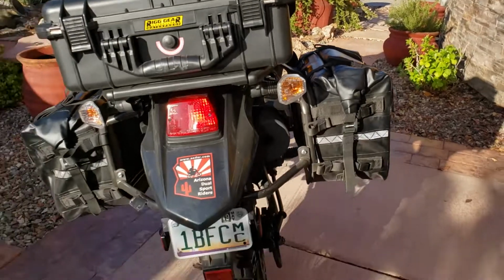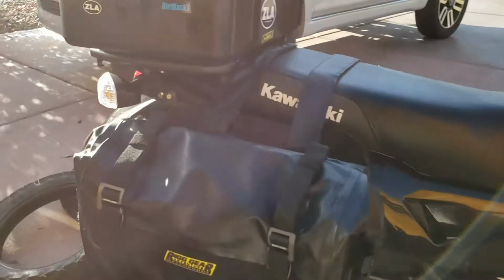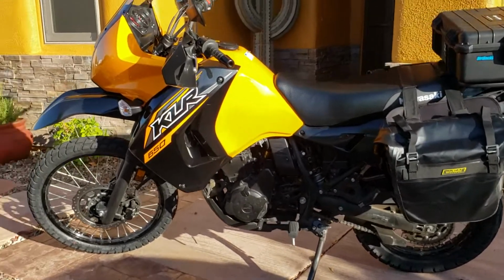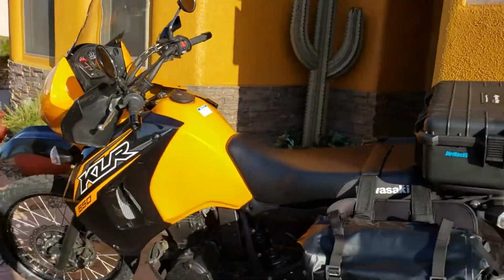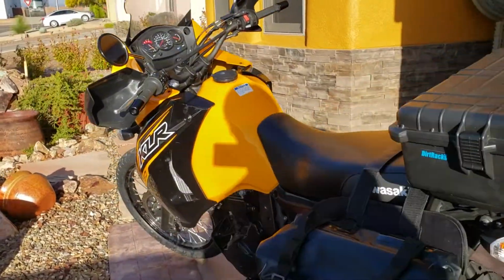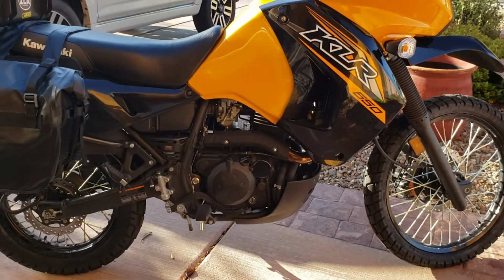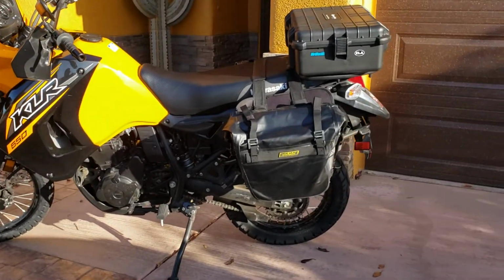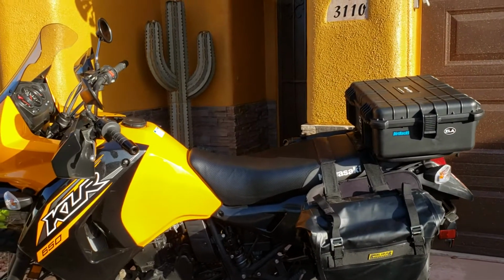New Tires On The KLR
Shinko 705 tires are what I chose.